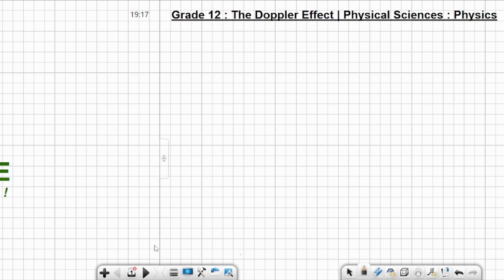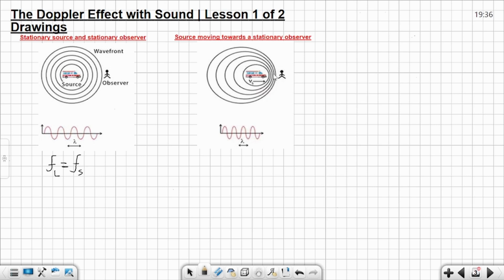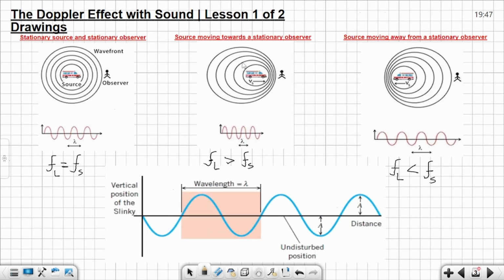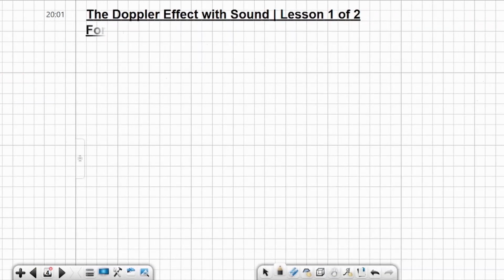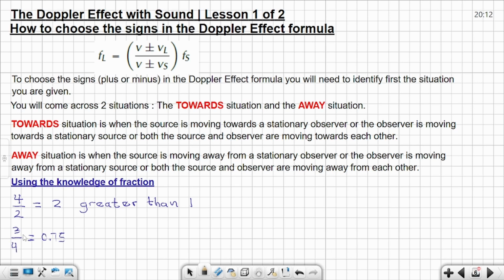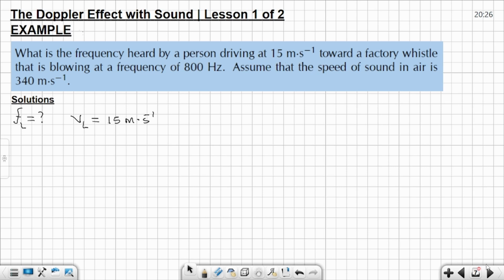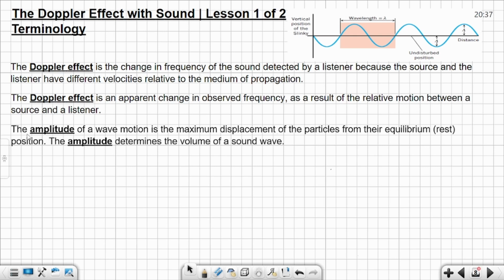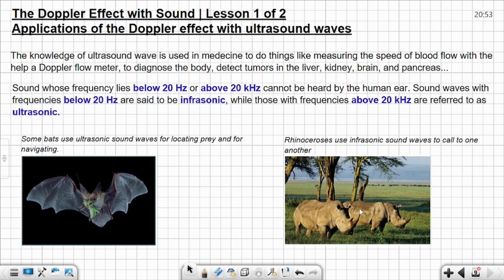Doppler Effect with Sound Lesson 1 of 2 Physical Sciences Grade 12 Physics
Doppler effect with sound Grade 12 Physical Sciences Physics Lesson 1 of 2.

TIMECODES:
00:00 - Grade 12 Doppler Effect with Sound Lesson 1 of 2
00:35 - Grade 12 Doppler Effect with Sound Introduction
02:56 - Grade 12 Doppler Effect with Sound Drawings (illustrations)
11:51 - Grade 12 Doppler Effect with Sound Formulas
15:22 - Grade 12 Doppler Effect with Sound Choosing the signs in the formula
22:14 - Grade 12 Doppler Effect with Sound Example
26:46 - Grade 12 Doppler Effect with Sound Terminology
30:47 - Grade 12 Doppler Effect with Sound Applications of the Doppler effect with ultrasound waves

The Doppler effect is the change in frequency of the sound detected by a listener because the source and the listener have different velocities relative to the medium of propagation.

I explained how to choose the signs in the formula for the Doppler effect when the situation is TOWARDS or AWAY.
I have described the different terms like wavelength, frequency, amplitude, period, crests, troughs that are used in this lesson.

There are two kinds of waves: transverse waves and longitudinal waves.

TOWARDS situation is when the source is moving towards a stationary observer, or the observer is moving towards a stationary source.
AWAY situation is when the source is moving away from a stationary observer, or the observer is moving away from a stationary source.

Lastly, the knowledge of ultrasound wave is used in medicine to do things like measuring the speed of blood flow with the help of a Doppler flow meter, to diagnose the body, detect tumors in the liver, kidney, brain, and pancreas...

Grade 12 Physical Sciences Doppler Effect
Lesson 1 of 2 Doppler Effect with Sound